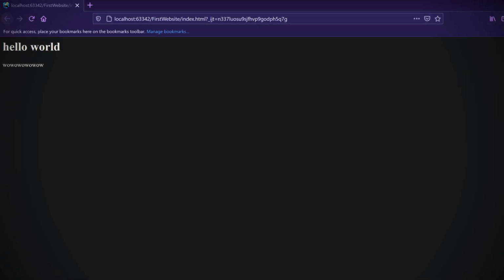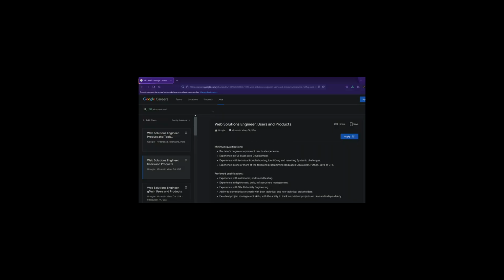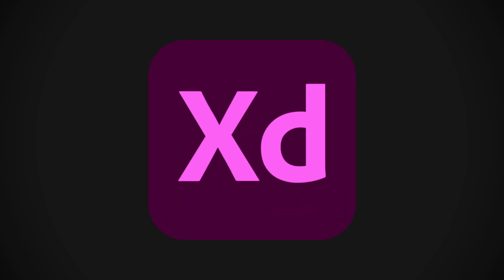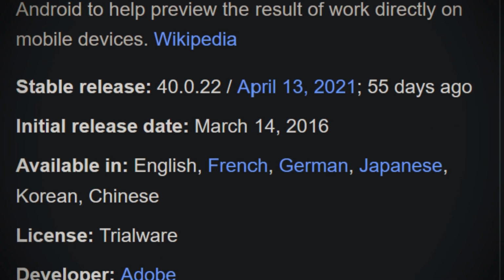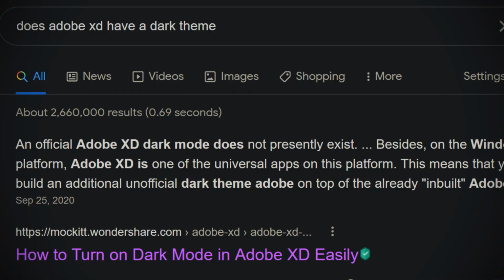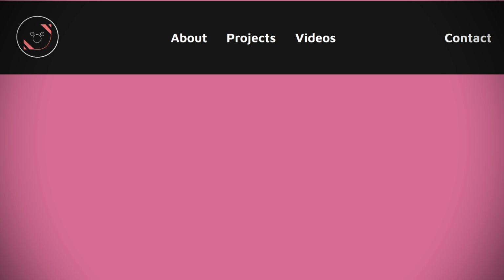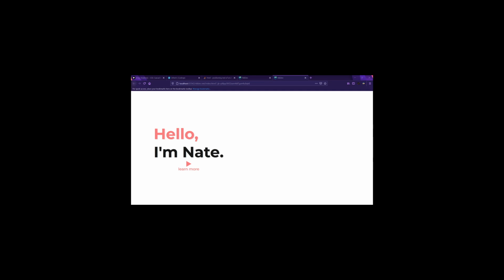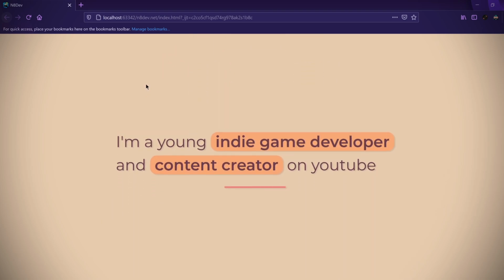I Made My First Website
Web dev be like.

/// CHAPTERS
▸ 0:00 introoooooo
▸ 1:01 setting up everything wow
▸ 1:24 copying code from a vid-I MEAN FOLLOWING ALONG WITH A TUTORIAL
▸ 2:01 making a plan for the website that I didn't use ;)
▸ 2:35 me thinking I'm talented enough to just "wing it" (the first design)
▸ 3:06 n9dev comes in and destroys everything
▸ 3:33 starting over because I'm dumb and didn't plan LOL
▸ 4:06 animations go brrrr
▸ 4:35 centering the "learn more" button without any sort of difficulty
▸ 5:11 "learn more" section be like
▸ 5:31 ditching the idea of a "projects" section because I haven't made anything I'm proud of
▸ 5:43 social media links wowowoowowowow
▸ 6:02 website scaling :0
▸ 6:24 outrooooooooo